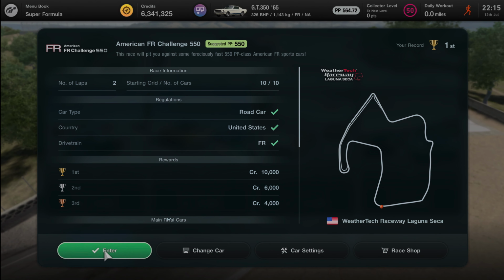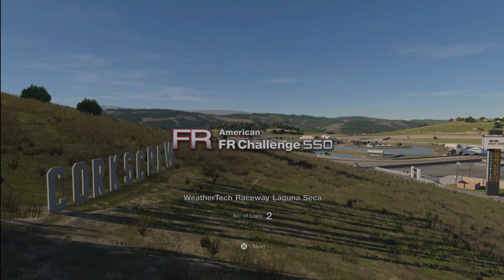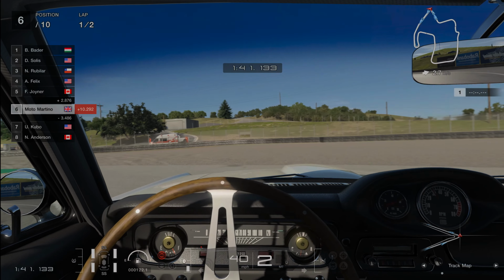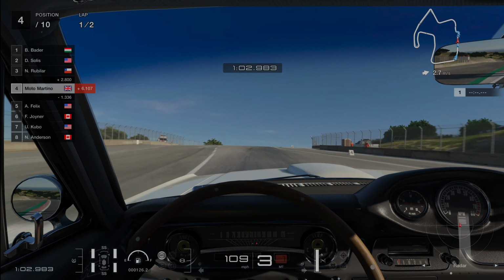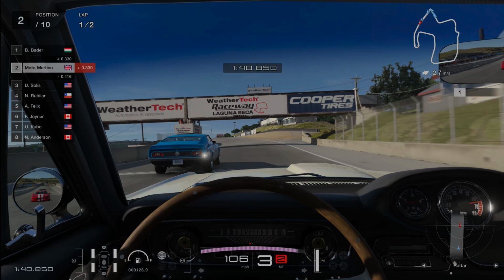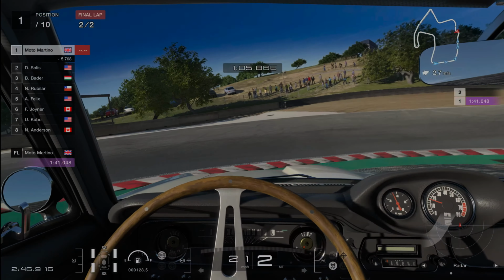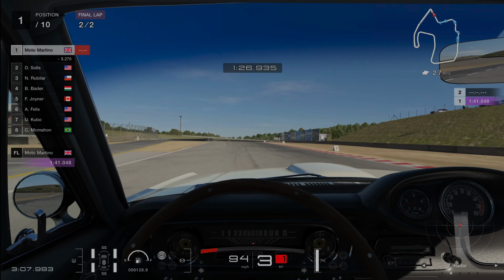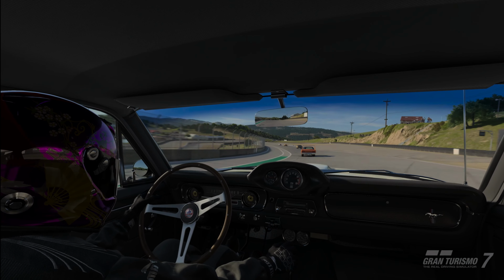Gran Turismo 7 | 1965 Shelby Mustang G.T.350 @ Laguna Seca - 2L | Americas FR 550 | PS5 | 4K